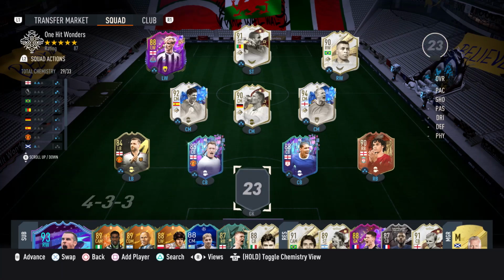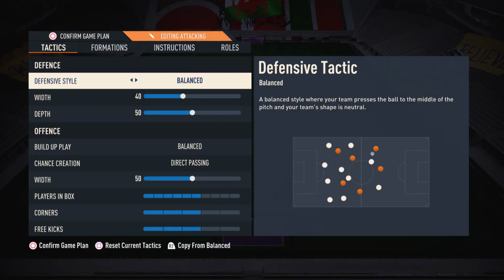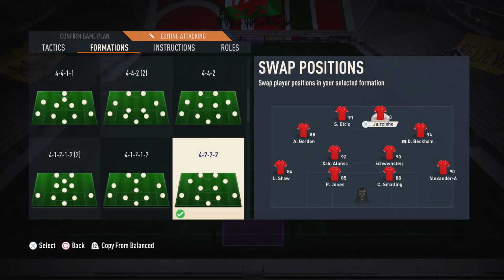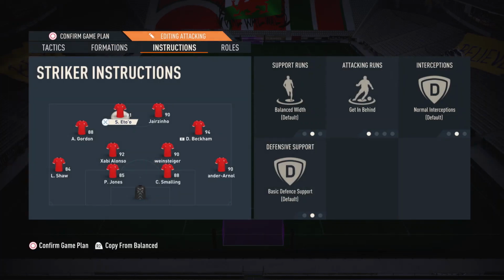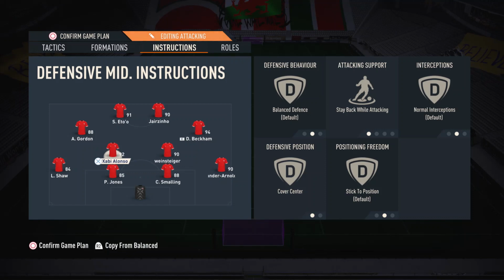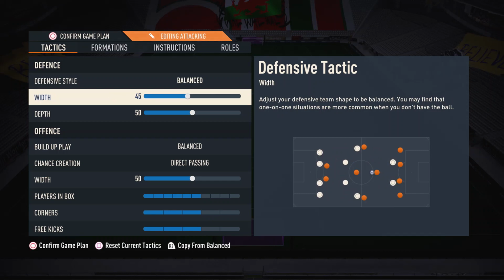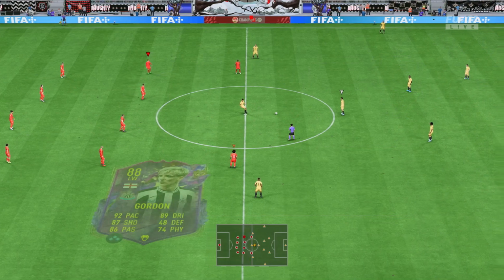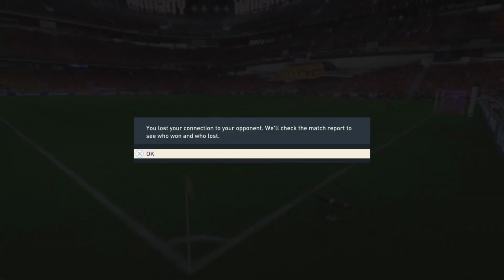I Updated My FAMOUS CUSTOM TACTICS & Went UNBEATEN - FIFA 23 RTG Ep.42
In today's video, you will witness my most attacking 4222 CUSTOM TACTICS and the WORST GK in FIFA 23. I also took SIR Phillip Jones and Cris "Mike" Smalldini into FUT Champs.